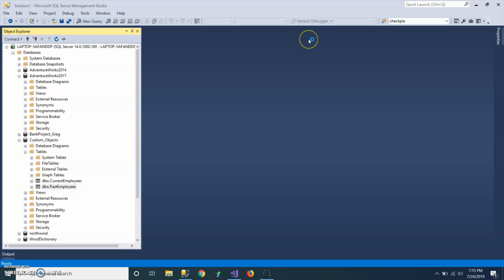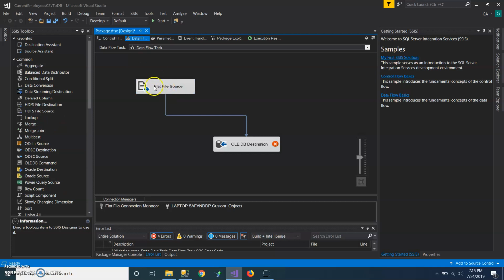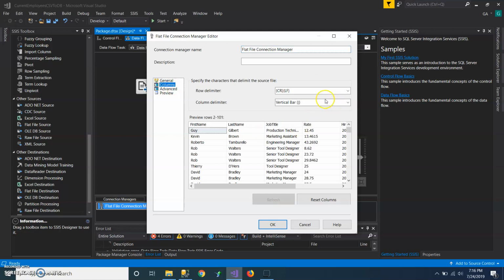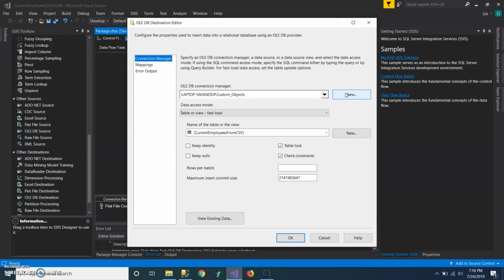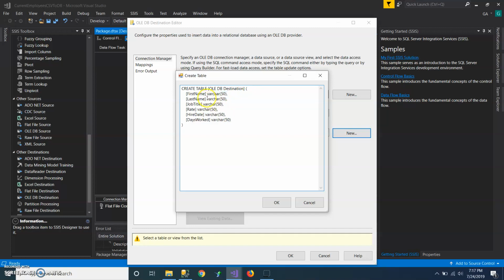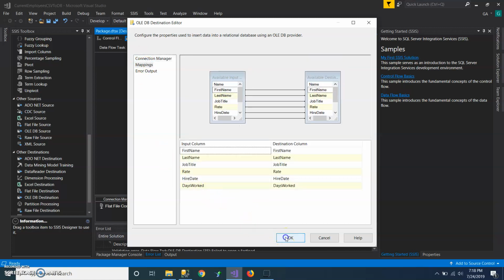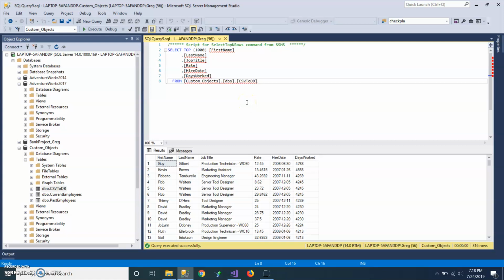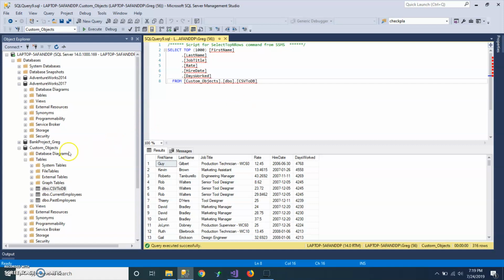5. Importing A CSV File Into SQL Server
Today we learn how to import a small CSV/text file into SQL Server.